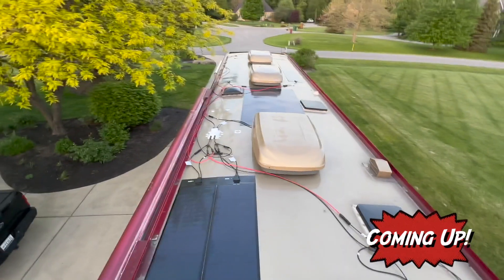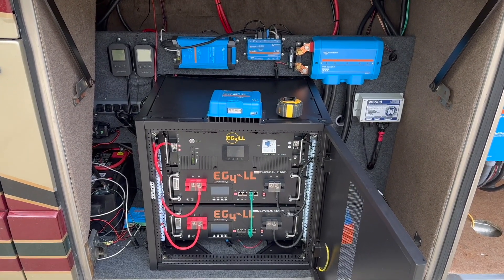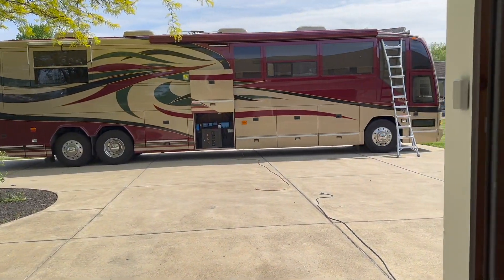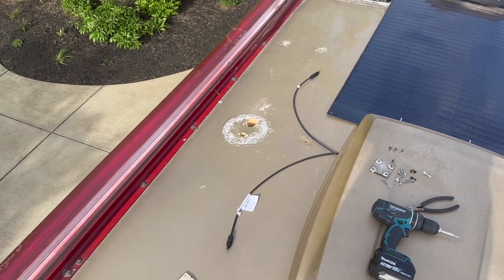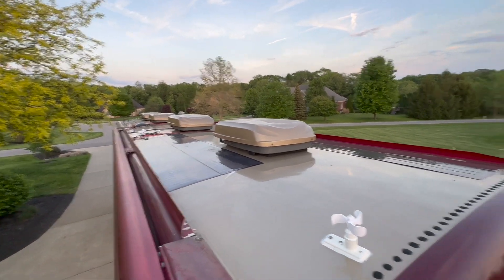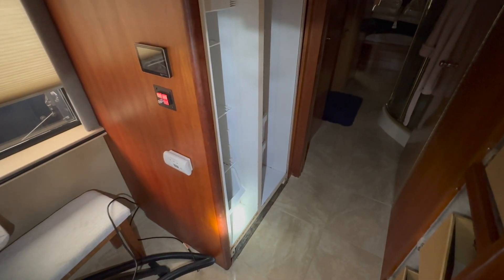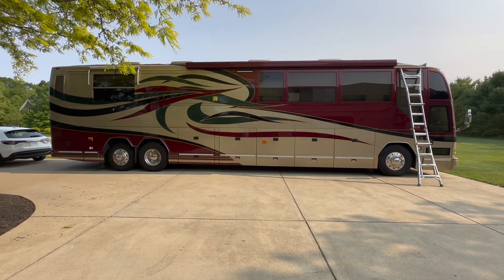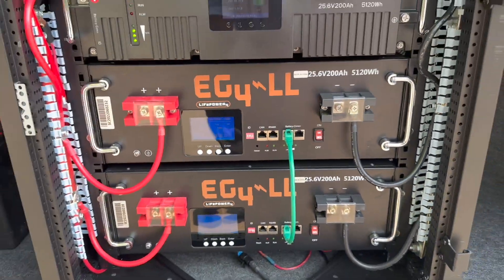Prevost RV Camper Solar Install - Part 1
Video showing the install of 1,280 watts of flexible CIGS solar panels on my Prevost H3-45 RV Coach Class A.  This is video 1 of 2.  I also discuss my plans to go to Texas and do a similar battery install on another H3-45.

In the second video, I will show more details of the wire, routing, equipment used and average solar harvesting vs the constant load on the bus.

Link to the Dr. Prepare LifePo4 PowerMax battery;

Items used with the Dr. Prepare Battery

- 300 watt Sine Inverter
- Anderson connector
- Anderson to MC-4 Connector
- Victron 12v 5amp charger
- USB C cigarette port charger

- Outside porch light

- Bluetooth controller

- Interior LED lights

- Victron MPPT

- Battery Heaters

- Battery Heater Pad Thermostats